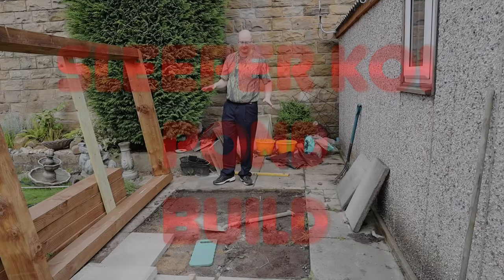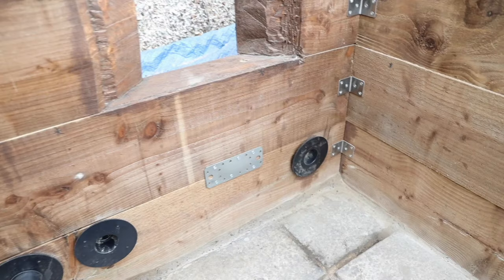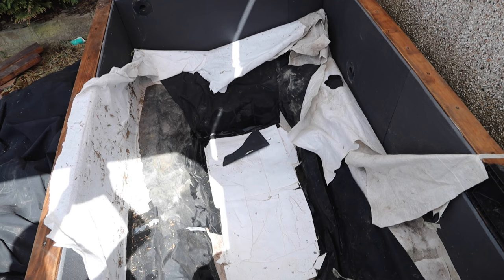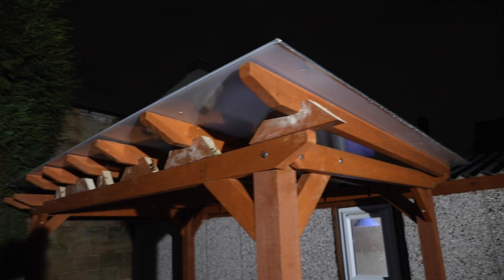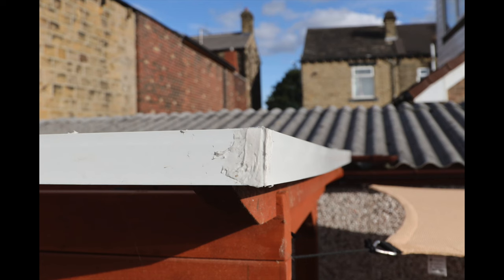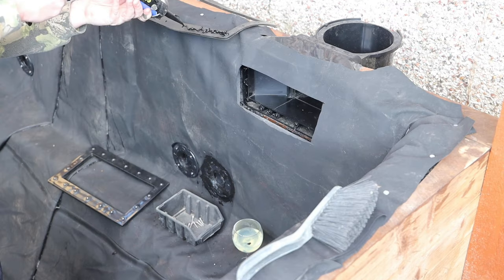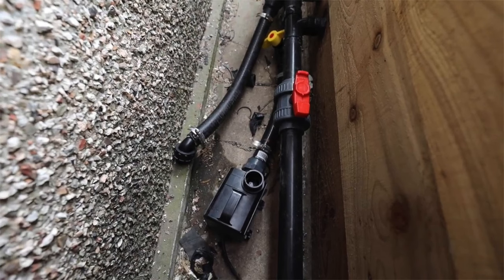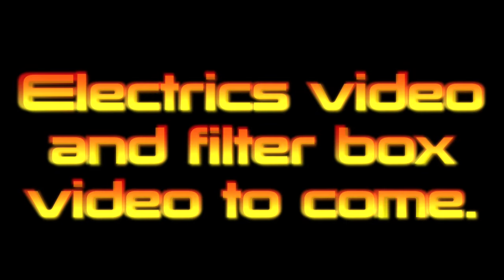Sleeper Koi Pond Build - Step by Step How To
Sleeper koi pond build from beginning to finish
In this video you will see a short video showing you how I started and how I finished. While this video does not include every thing its a brief run down. In this video I am building a Sleeper koi pond out of railway sleepers which is wood it is a very flexible durable material.

Please click on links below to see the relevant parts.